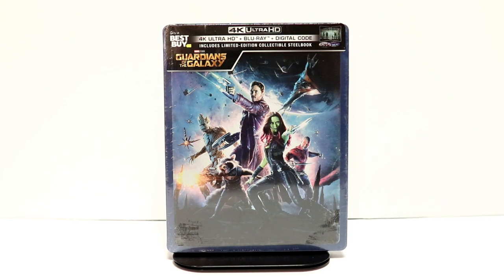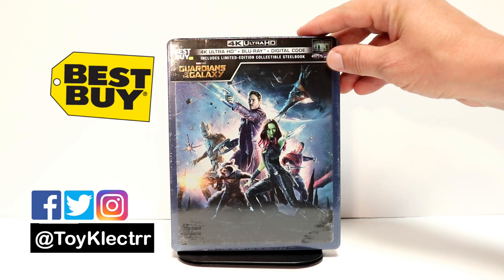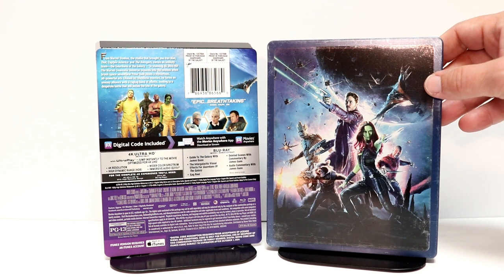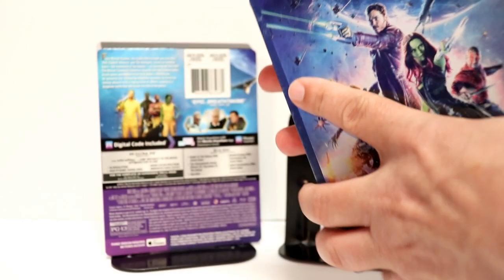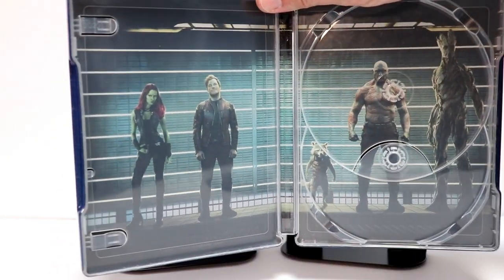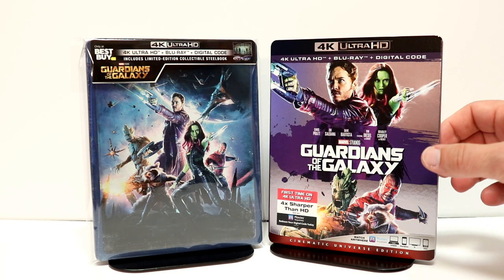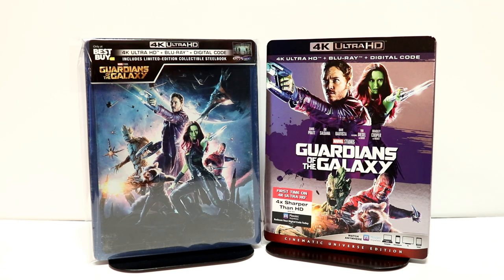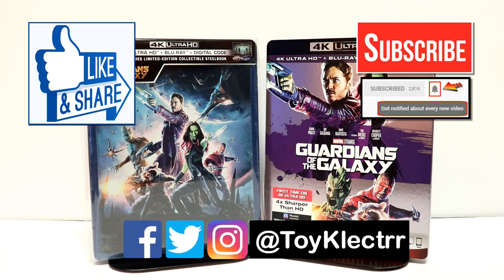Marvel Guardians of the Galaxy 4K Blu-ray Best Buy Exclusive Steelbook Unboxing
Check out my Marvel Guardians of the Galaxy 4K Blu-ray Best Buy Exclusive Steelbook Unboxing!

These are the bags I use to protect my Steelbooks and Slipcovers: